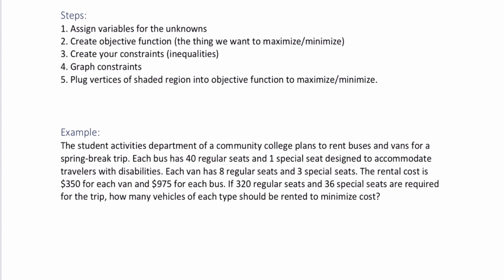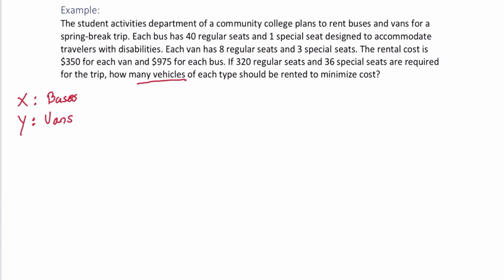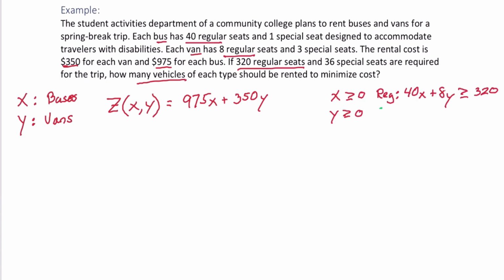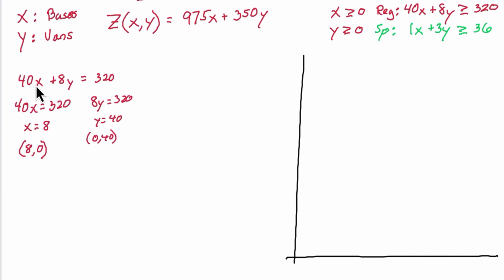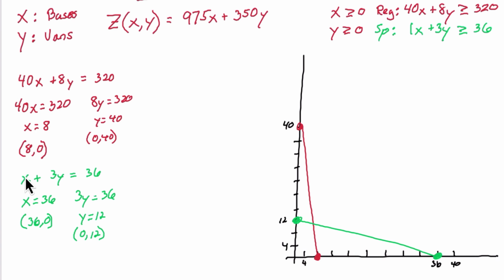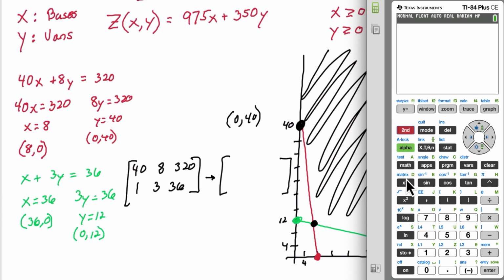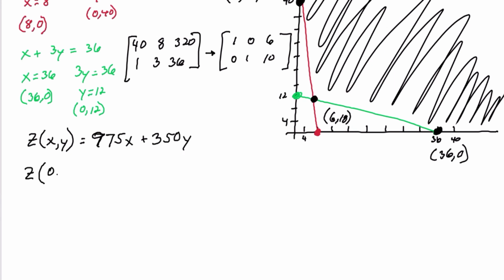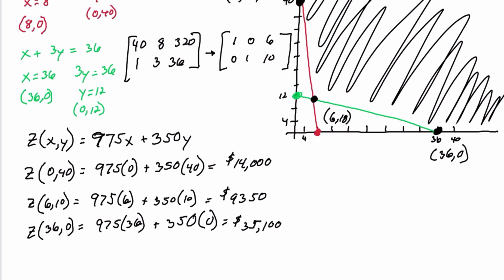Linear Programming Example 1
Precalculus Algebra
Section 12.8

The student activities department of a community college plans to rent buses and vans for a spring-break trip. Each bus has 40 regular seats and 1 special seat designed to accommodate travelers with disabilities. Each van has 8 regular seats and 3 special seats. The rental cost is $350 for each van and $975 for each bus. If 320 regular seats and 36 special seats are required for the trip, how many vehicles of each type should be rented to minimize cost?